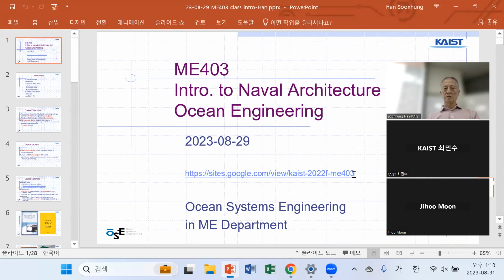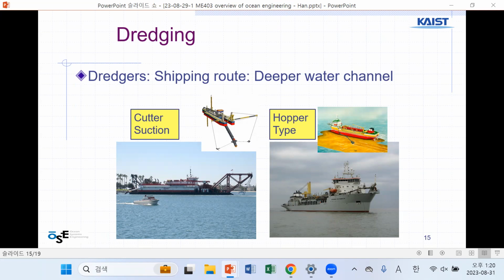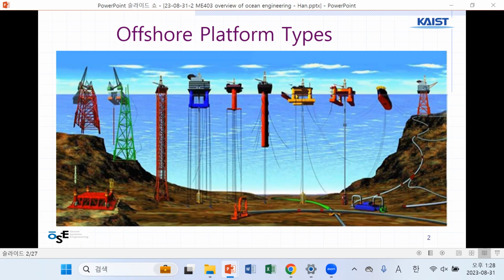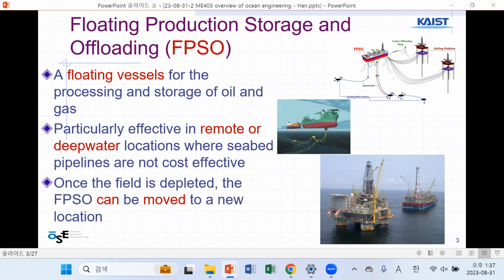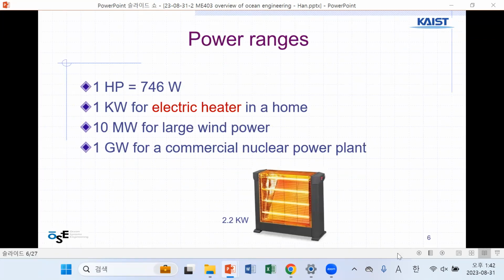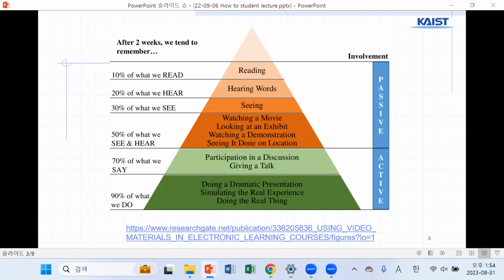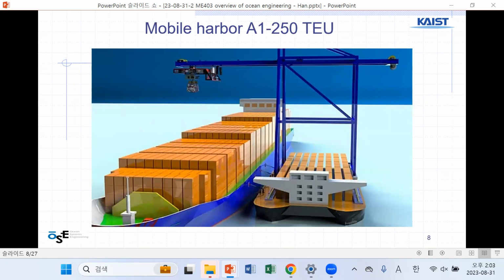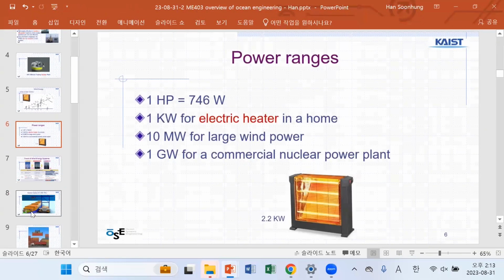230831 Overview of Ocean Engineering 2